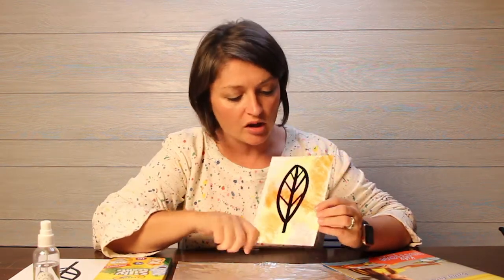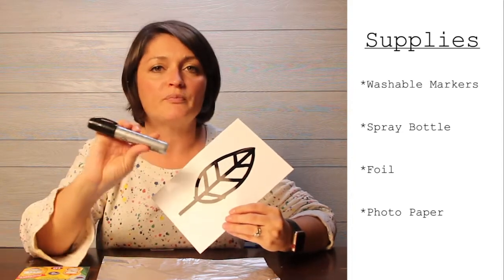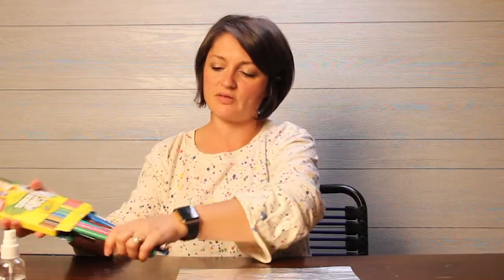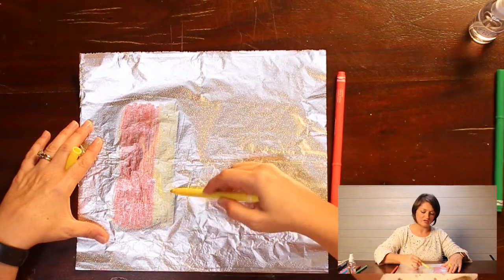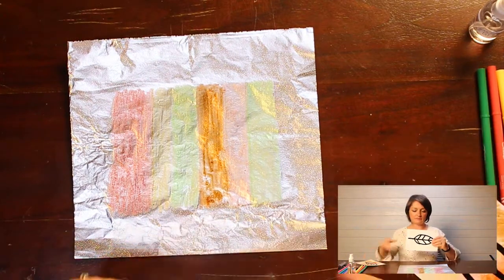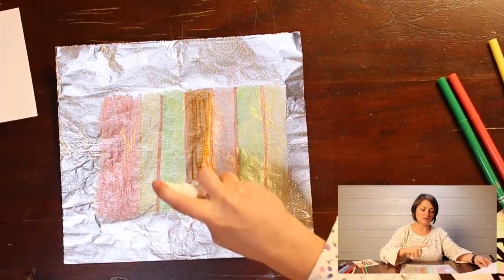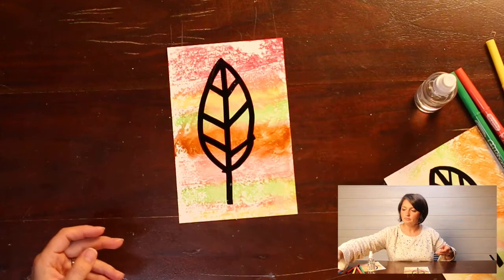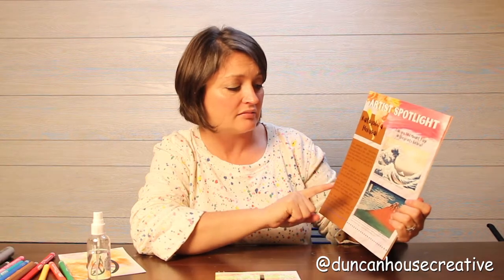Printmaking for Kids: Marker Foil Prints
as she leads you through a foil print tutorial. Foil prints are a fun way to introduce printmaking to young kids.  You can replicate this activity at home using regular tinfoil and washable markers.